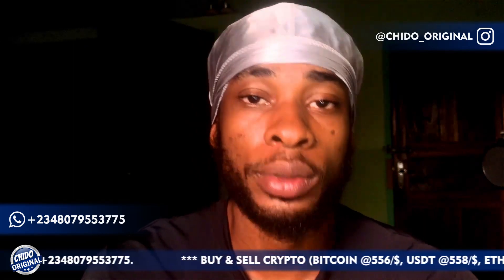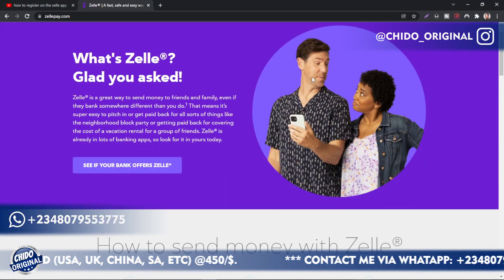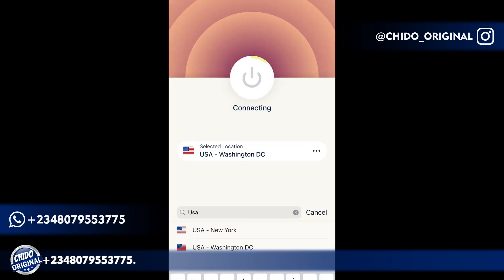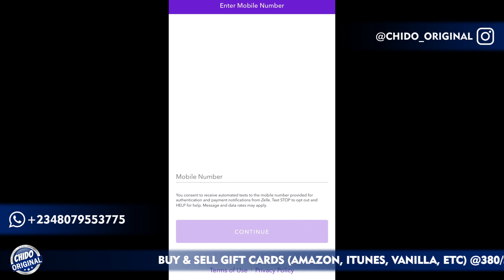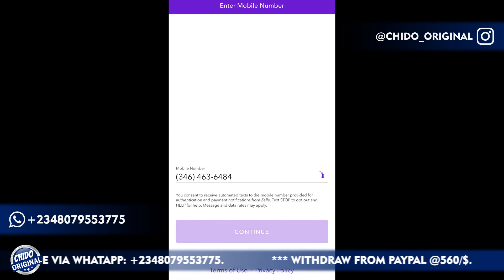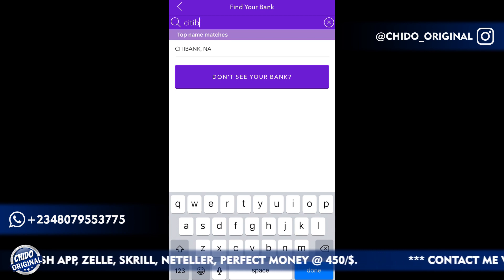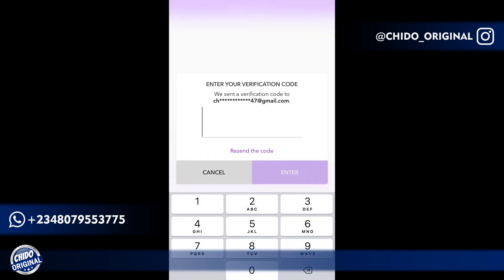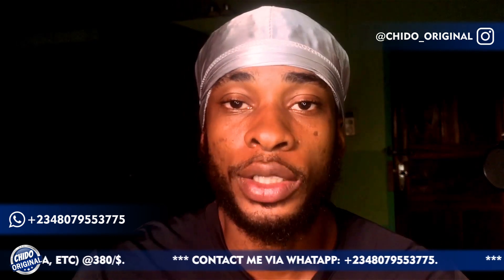How to REGISTER on ZELLE APP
In this video, You will learn How to REGISTER on ZELLE APP

***CHAPTERS***
0:00 - Intro
0:55 - How to register on the Zelle app?
4:45 - How to fund your Zelle app
6:00 - Outro

🟢 About Chido Original:
You will learn different ways to Earn Money Online. How to make money online in Nigeria, the United States, United Kingdom, Canada, India, South Africa, Ghana, Kenya, Australia, New Zealand, Bangladesh, and many other countries at the comfort of your own home.